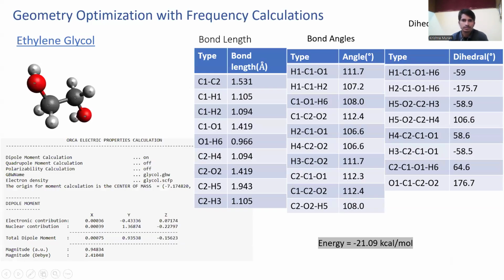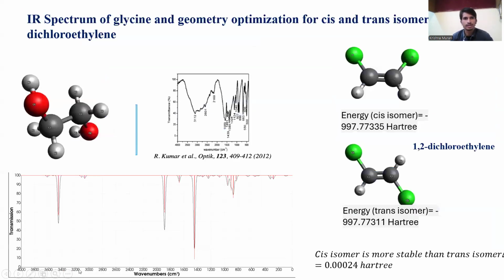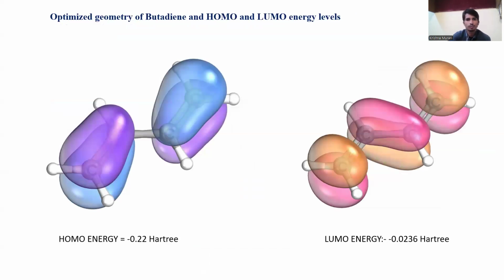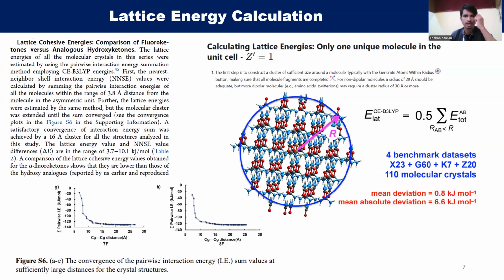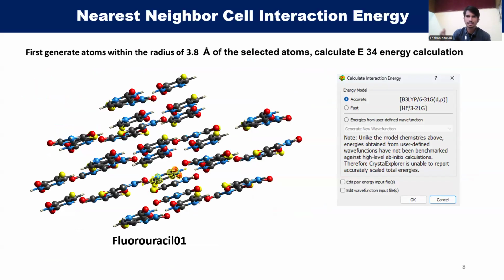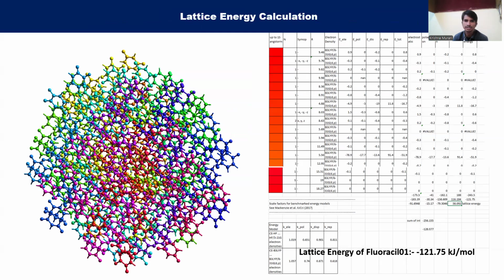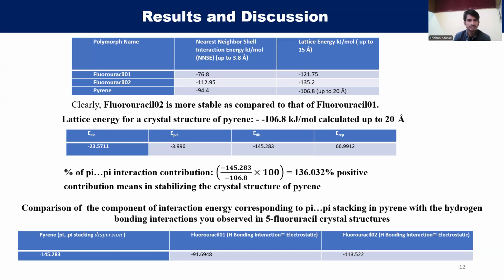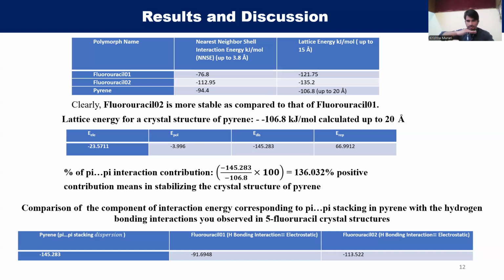ORCA and Crystal Explorer Software Calculation Analysis